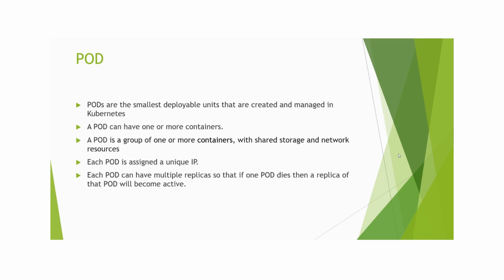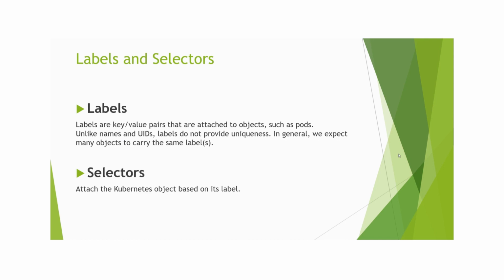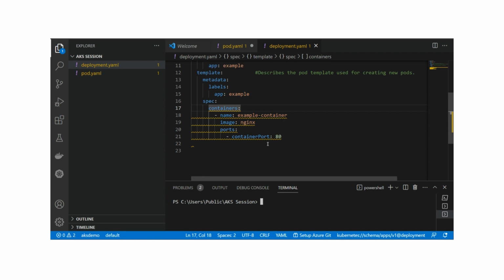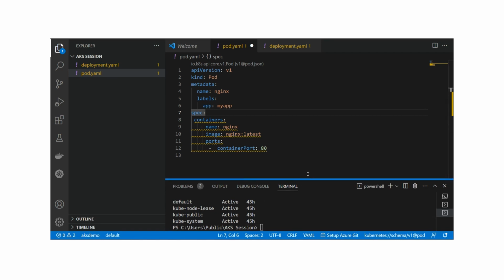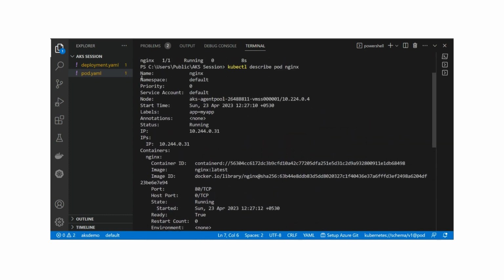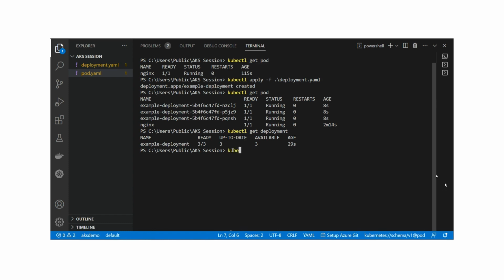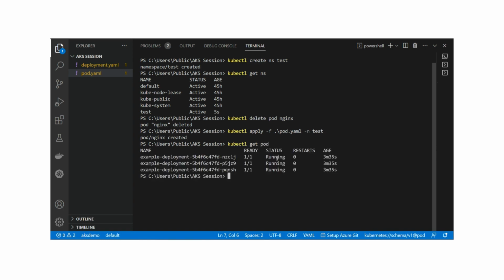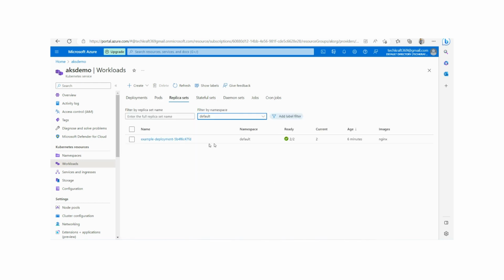AKS Pod Deployment || POD creation || In Simple Language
This video provides step-by-step instructions to create a pod with replicas, with a detailed description of all the backend operations happening while pod is getting created. Also you will come to know the scaling of the pods.

1. POD
2. Deployment
3. Namespace
4. Labels and selector
5. Yaml creation